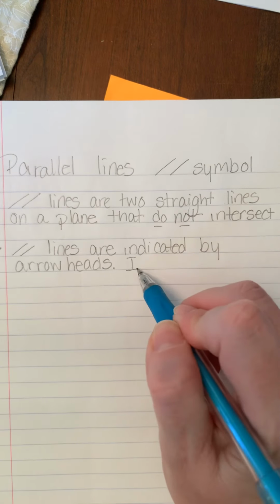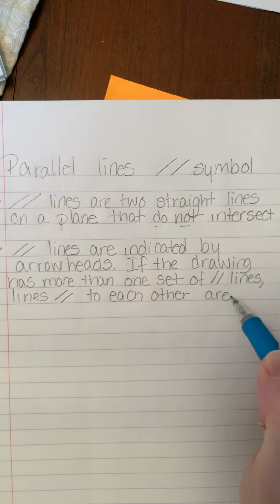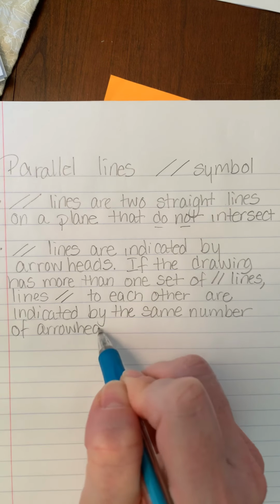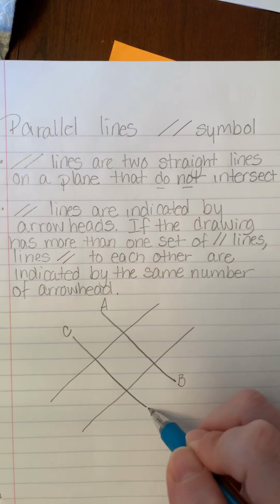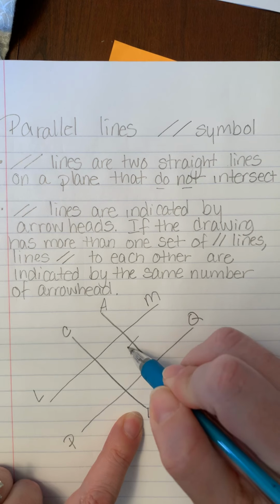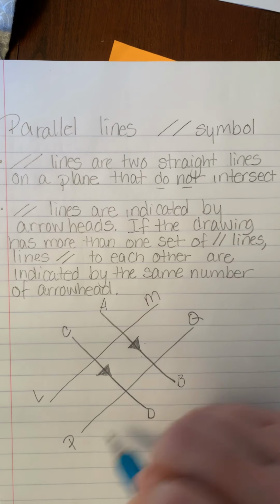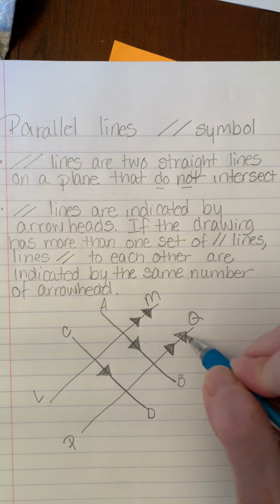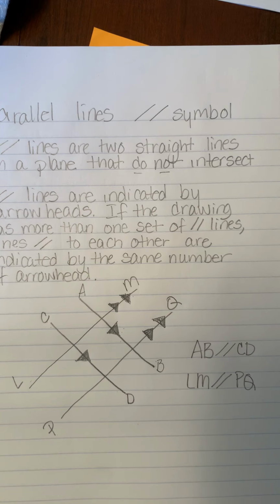Parallel Line notes